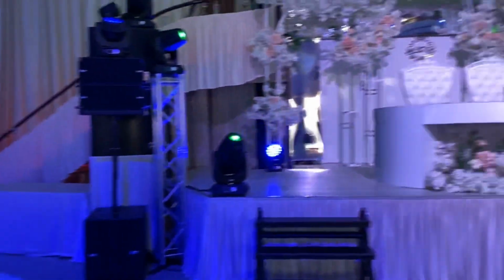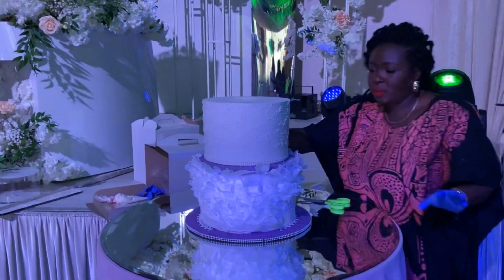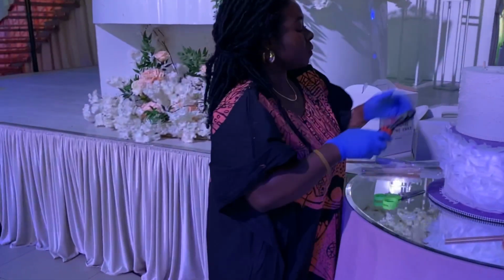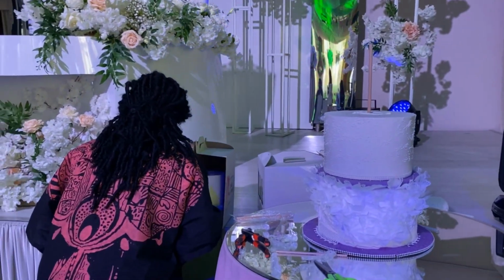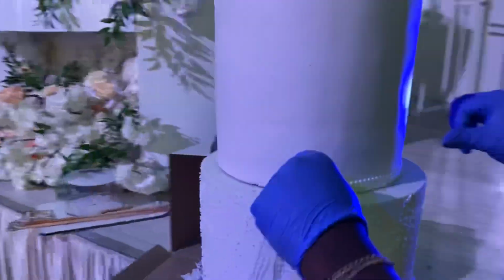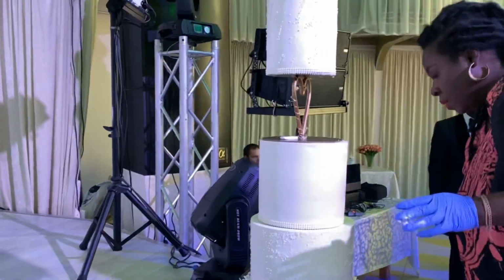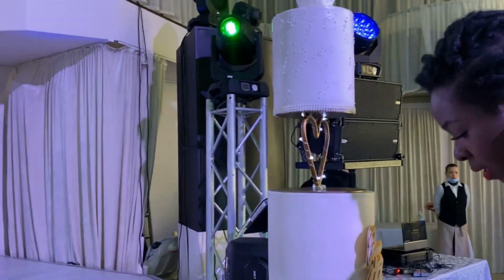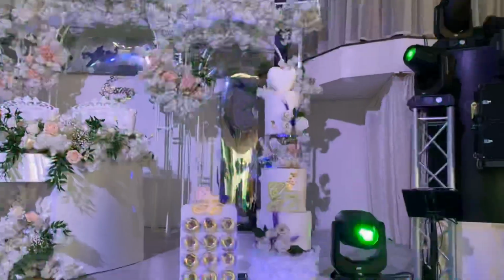12 Essential Tools and Ingredients for Wedding Cake Set up at the Wedding Venue /Wedding Tool Kit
12 Essential Tools and Ingredients for Wedding Cake Set up at the Wedding Venue /Wedding Tool Kit
Wedding cake
Wedding dessert
Wedding treats
Cake tool kit
Wedding cake set up
Wedding cake tool kit
Cake decorator
Cake baker
Wedding cake baker
How to set up a wedding cake

F YOU WOULD LIKE TO BUY ANY OF MY CAKE TOOLS, THE RESPECTIVE LINKS ARE INCLUDED BELOW
LARGE CAKE STENCILS

CAKE AIRBRUSH ;;